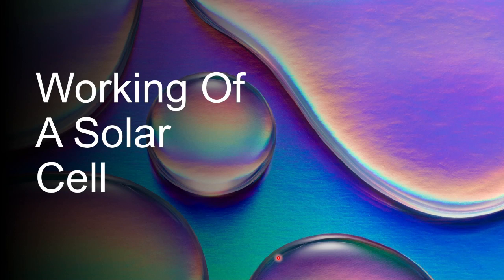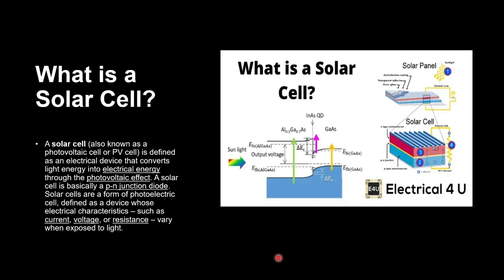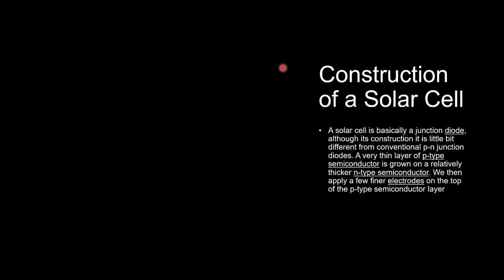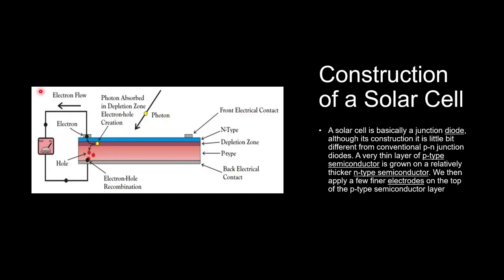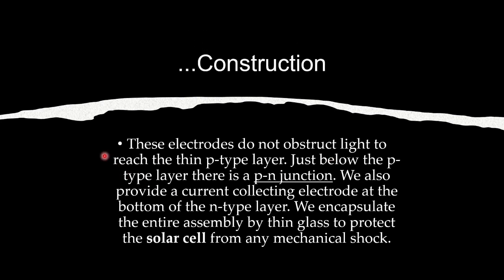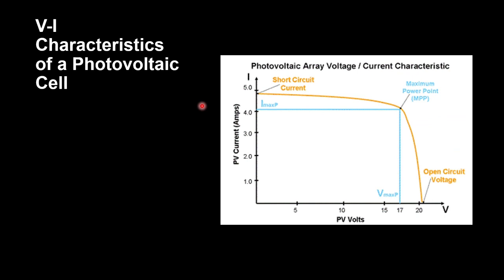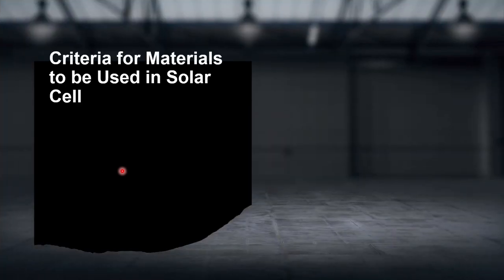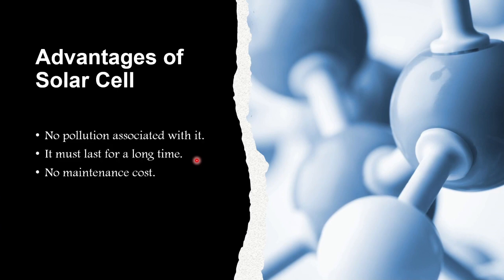WORKING OF A SOLAR CELL:)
a brief explanation of how a solar cell works. Helps you better understand how this helps us get the most abundant natural and renewable energy source, albeit only a little is converted into actual usable energy!!!;)